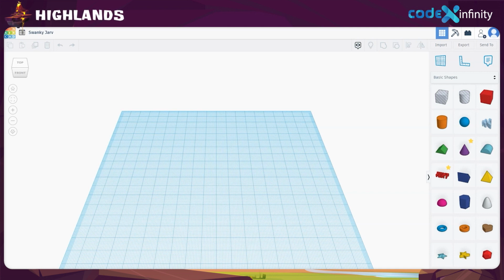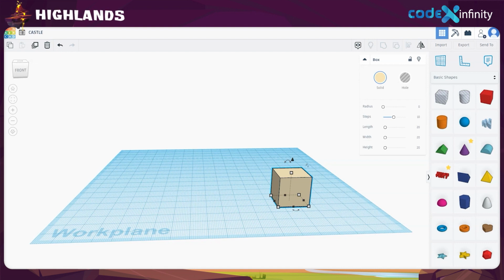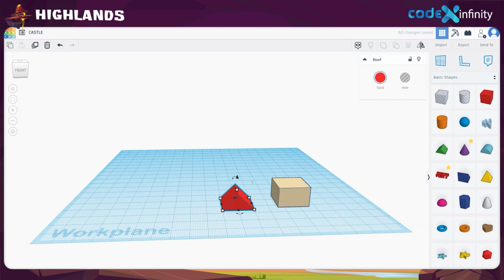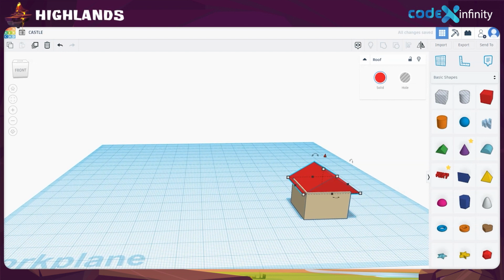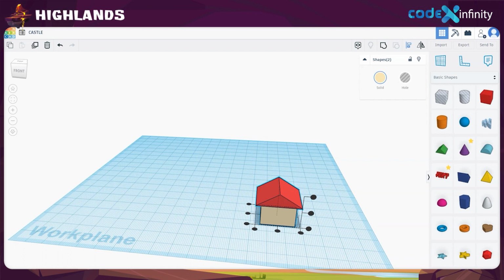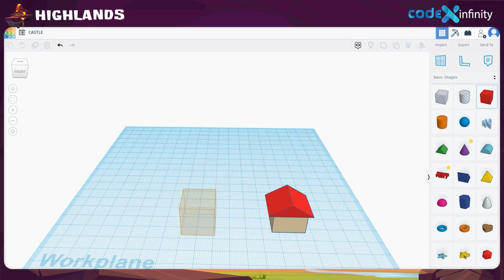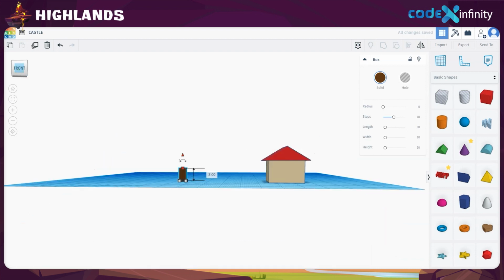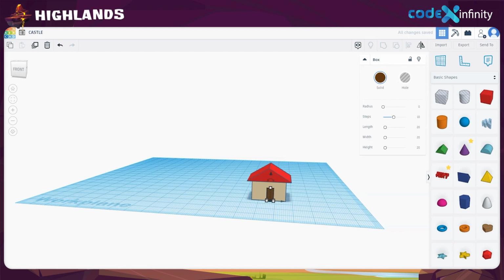THE MIGHTY CASTLE | TINKERCAD 3D | TOPIC 01 - PART 01 | Codex Free Coding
A TinkerCAD platform that focuses on the designing in third dimension. There are preset shapes that can be used to design and render even more complex shapes, and also different views to see the design in different environments.